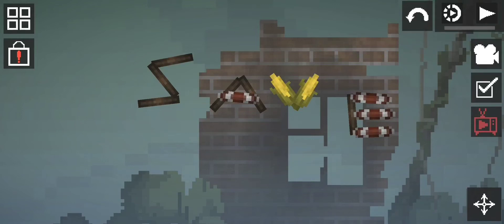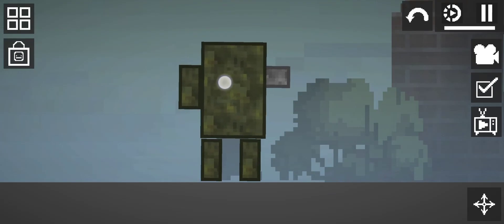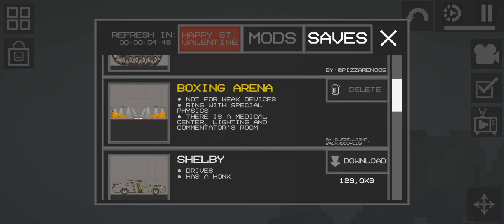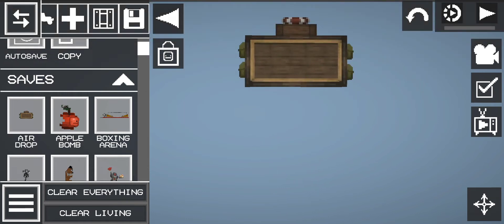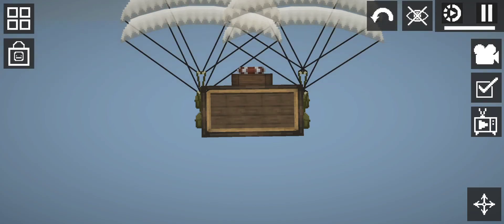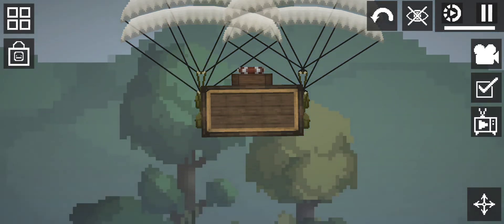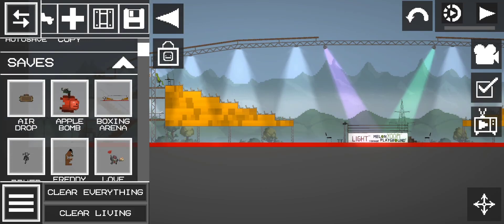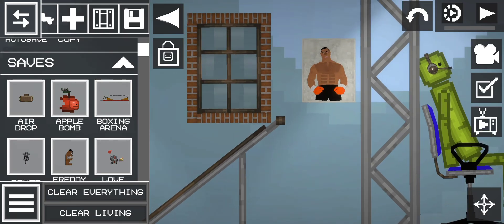Friday saves workshop saves